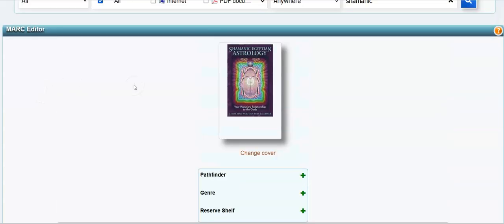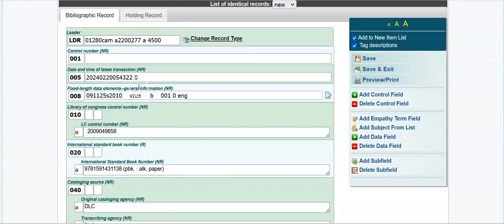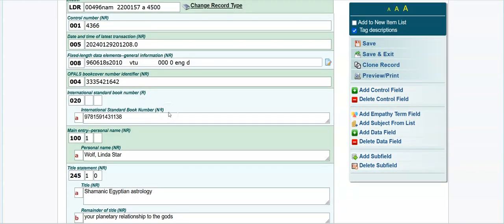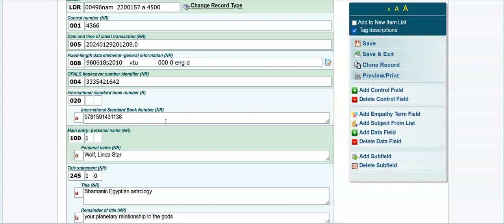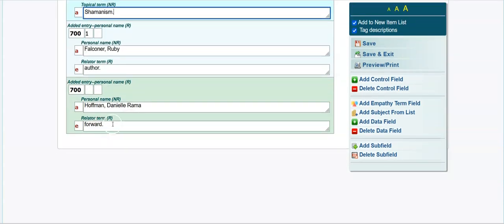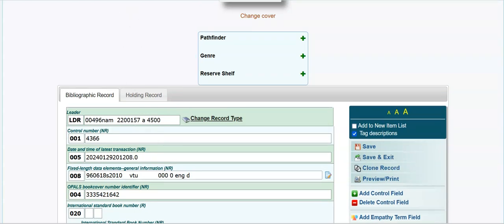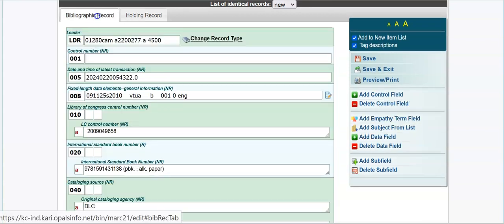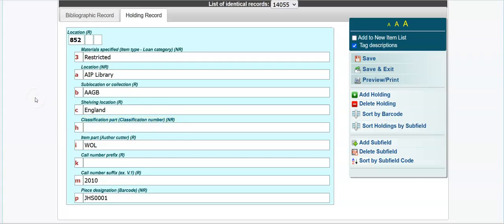New Record Added in lieu of Corrupted Record